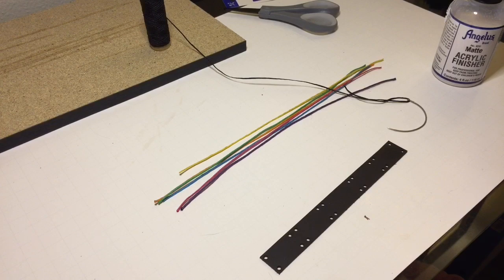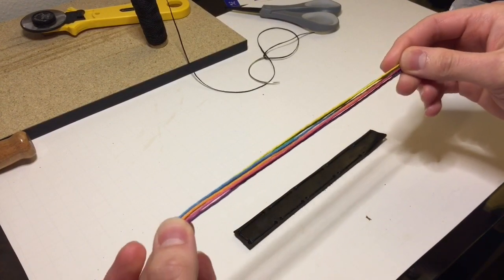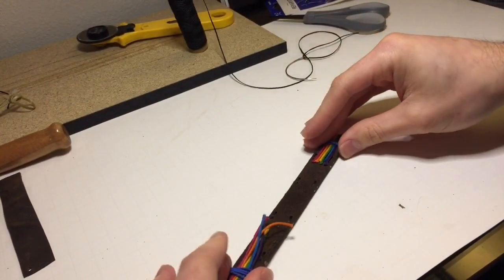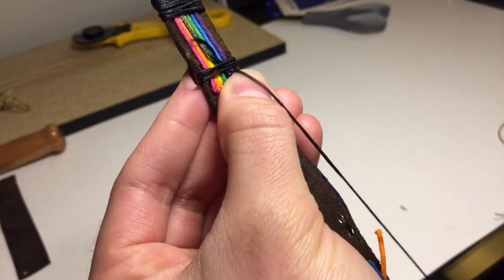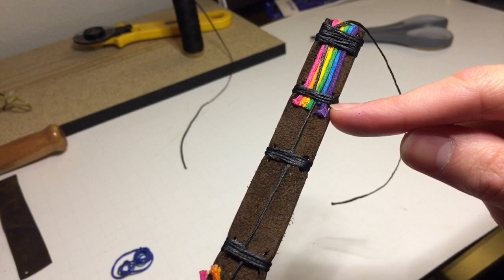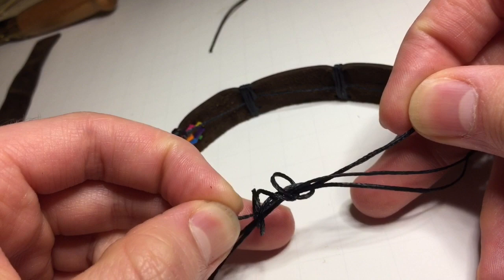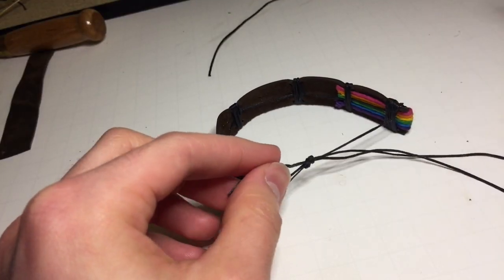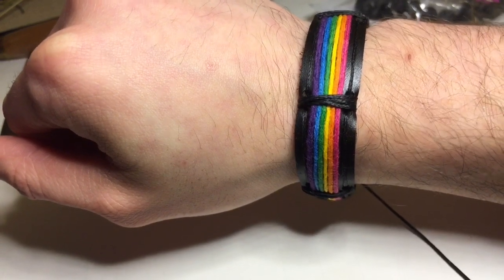Diy Pride Bracelet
Hey guys! Hope this video was helpful. I know its kinda long but I wanted to make sure I explained everything right.